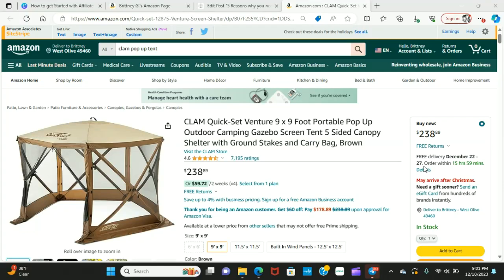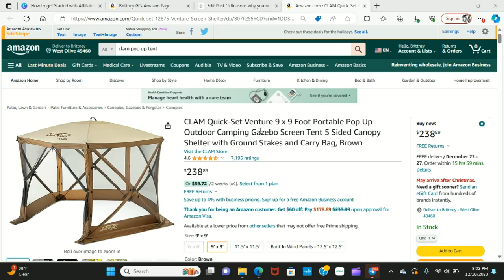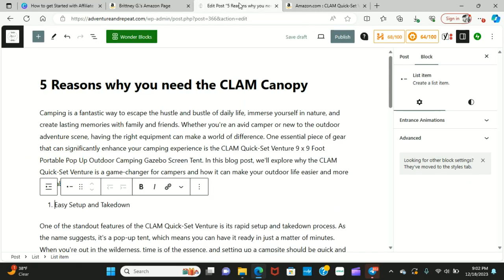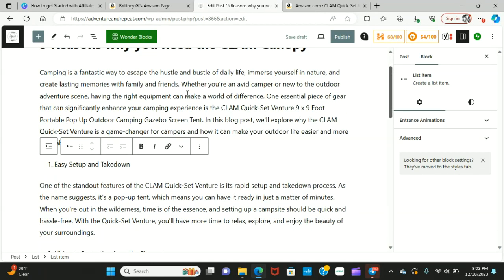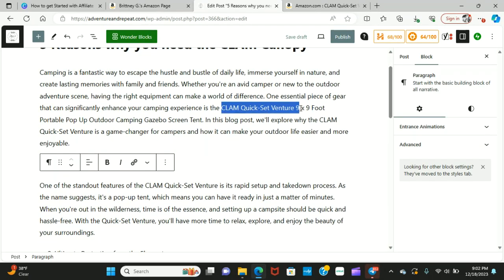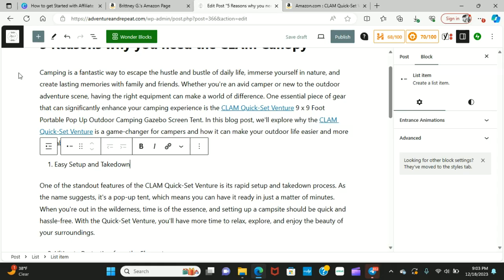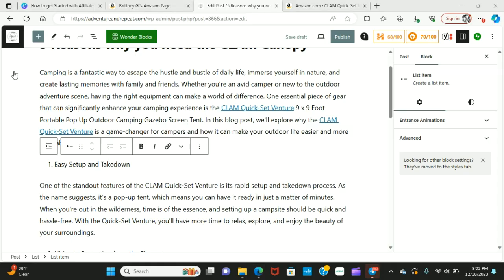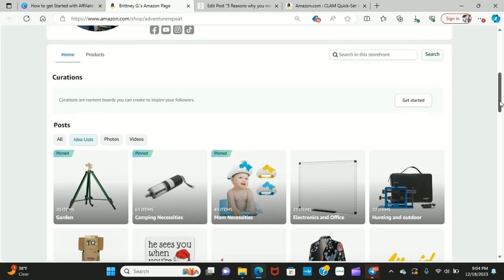Amazon Master Course: Site Stripe Demo